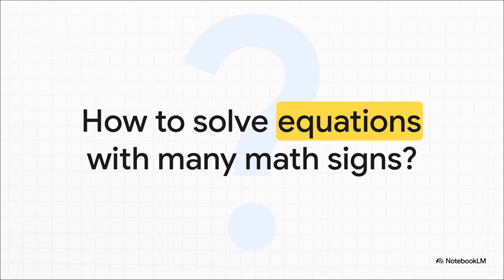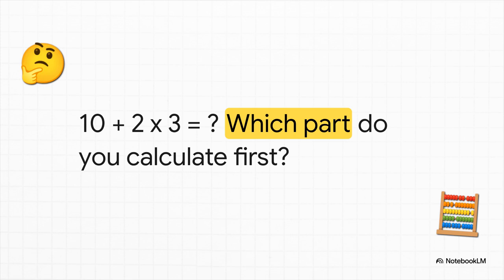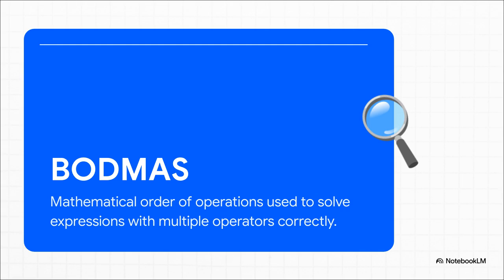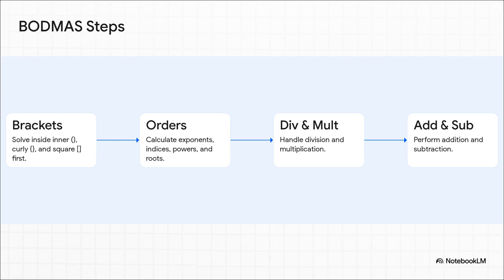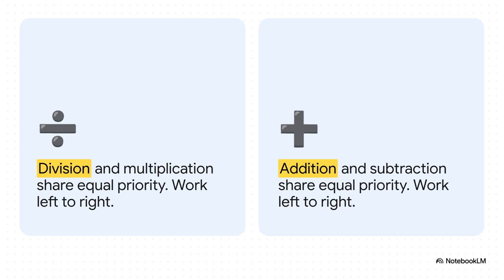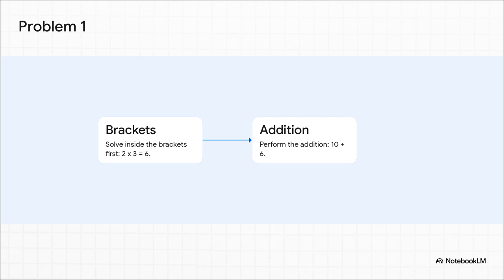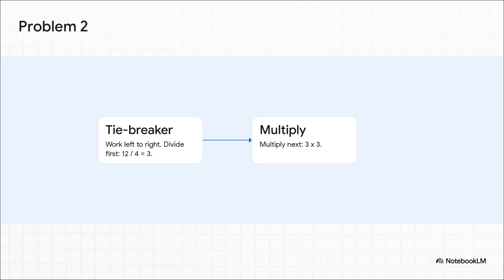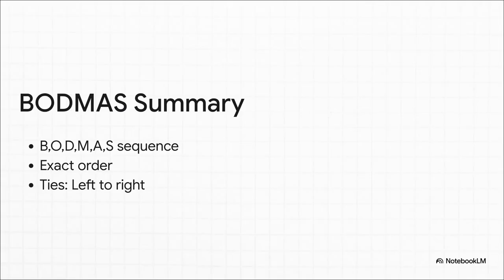Class 6 | Master BODMAS | Step by Step Explanation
Master BODMAS and start doing messy problems after watching this video.